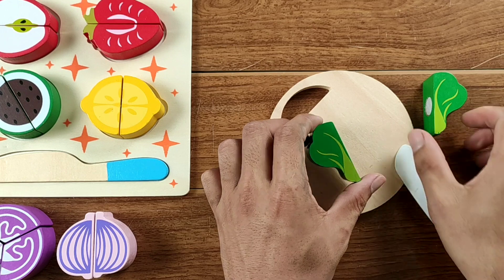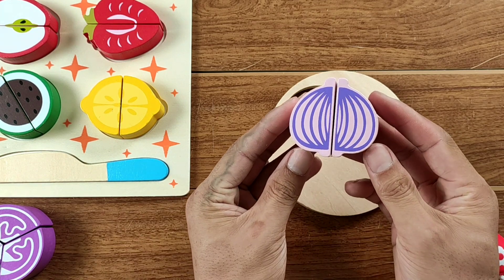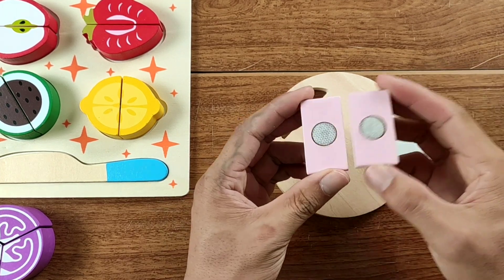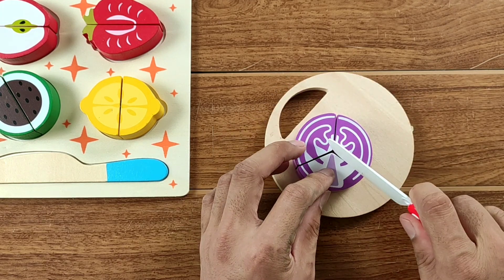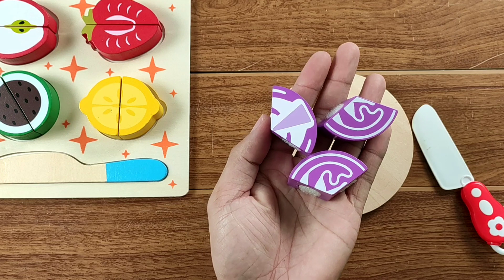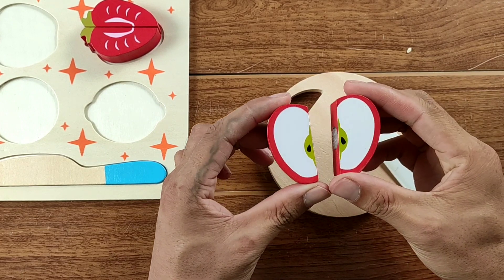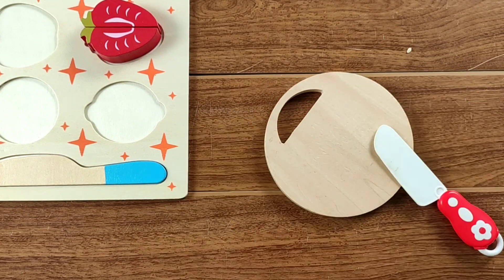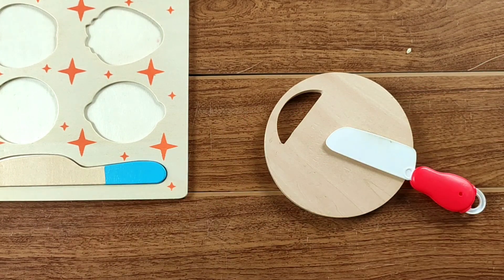Satisfying Apple🍎 and Lemon🍋 cutting ASMR / Wooden fruits🍍🍎🍓🍇 cutting ASMR